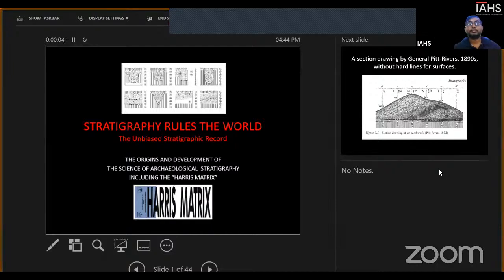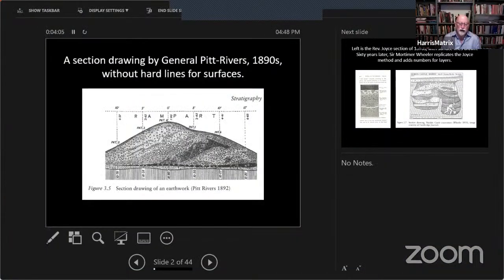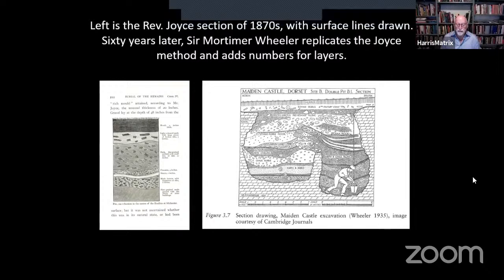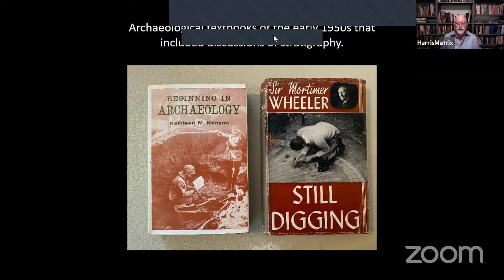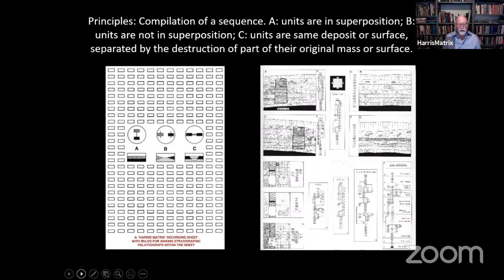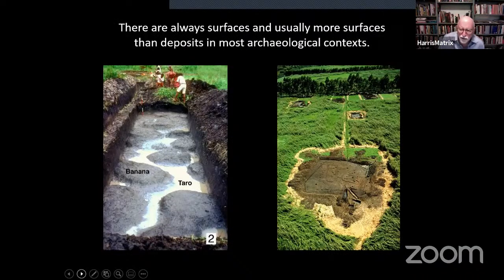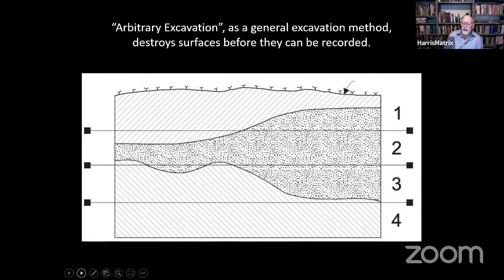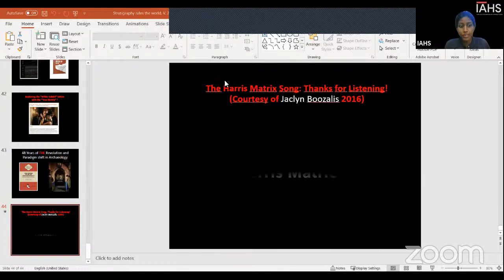Stratigraphy Rules the World - Dr. E.C. Harris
STRATIGRAPHY RULES THE WORLD
The Unbiased Stratigraphic Record

The Origins and Development of the Science of Archaeological Stratigraphy Including The “Harris Matrix”.

Dr. E.C. Harris

Dr. Siran Deraniyagala Memorial Workshop 2021 held at Sigirya and Dambulla on 27th-28th October 2021

Organized by the Central Cultural Fund (CCF) Sri Lanka with the collaboration of the Institute of Archaeology and Heritage (IAHS)

We cordially invite you to join us via zoom and Youtube live to the lecture Stratigraphy rules the world (the origins and development of the Harris Matrix), conducted by renowned archaeologist and scholar Dr. Edward C. Harris, the inventor of the Harris Matrix system of archaeological recording and the author of Principles of Archaeological Stratigraphy.

From 4.30 pm to 5.15 pm on October 27th, 2021.

Passcode: 975781